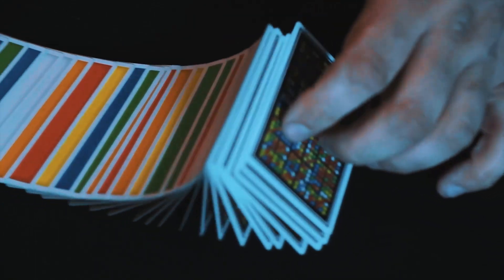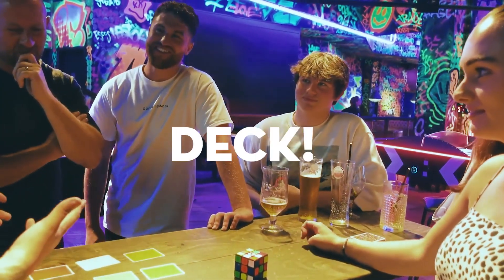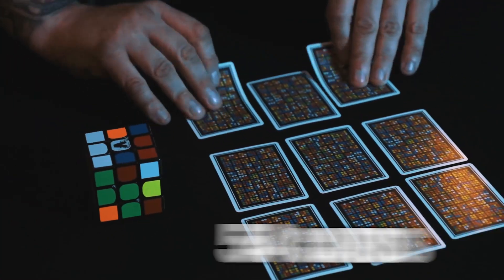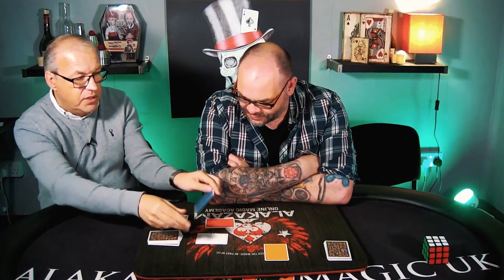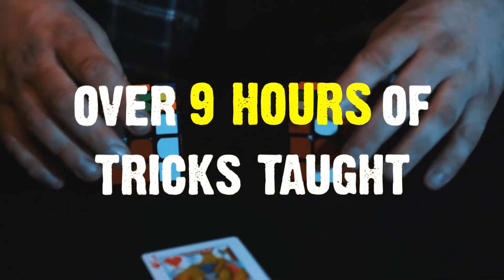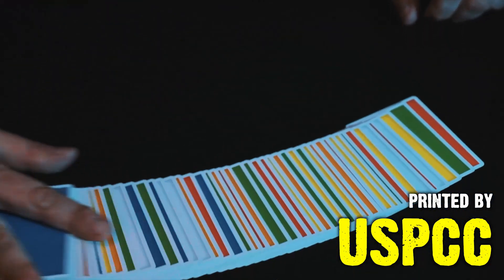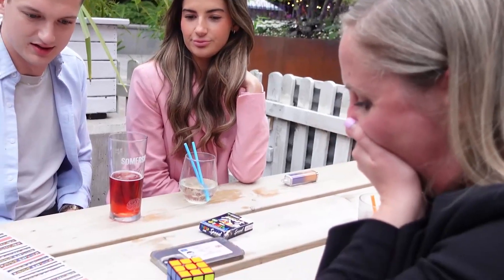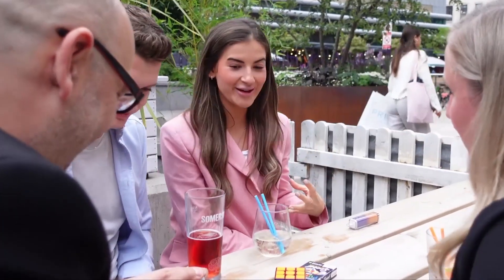Cube 52 by Craig Petty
"Cube52 opens up a whole new world in cube magic. Absolutely Ingenious!"
- Henry Harrius

Cube3 LITERALLY changed the game of Rubik's Cube Magic.

8 years later...Cube52 is the NEXT evolution.

Cube52 is an epic 4 Volume project that comes with a totally unique, fully marked deck of cards unlike any other!

What do you get with the Cube52 Project?

The Cube52 Deck:
Designed by the incredible Phill Smith, the back design hides an undetectable, yet intuitive marking system. But the faces are solid blocks of color. 6 colors to match those of a Rubik's Cube.

54 playing cards in a full deck...54 stickers on a Rubik's Cube.

A Rubik's Cube has 6 faces, with 9 colored squares on each face. The Cube52 Deck has 6 color cards. 9 of each.

WHY DID NOBODY THINK OF THIS BEFORE?! Because they're not a 2 time Thurston Creator of the Year Award Winner... like Craig Petty.

The Cube52 Tricks:
9 hours of instructions, spread over 4 incredible Volumes, Craig Petty plus some spectacular special guests will guide you step by step as they teach some of the most incredible magic you could ever think of using your Cube52 Deck.

Volume 1: The Creator
From the man himself, Craig Petty scratches the surface of some of the most direct yet mind melting tricks you can learn to get you started.

Volume 2: The Duo
Kev G and Colin Cloud are 2 of the global leading authorities on Rubik's Cube magic. In Volume 2 they both sit down with Craig and teach you tonnes of creative and wild routines that you can perform with your Cube52 Deck.

Pssst... it's fun to watch them fool Craig with his own project during their instructions.

Volume 3: The Mentalist
THE Peter Nardi. One of the godfathers of Magic. One of the UK's elite mentalists sits down to share 6 incredible mentalism focused routines that are ultra-commercial, easy to do and fooled everyone of the Murphy's Studio team when they watched it.

Volume 4: The Expert
For the last volume we return back to Craig to teach you some of the more difficult, expert level routines that can be achieved with Cube52. Serious magic for the serious practitioner.

The best part; you don't need to know how to solve a Rubik's Cube and for some tricks... you don't even need one!

Hidden within the hours of instructional content are not just the secrets to tricks, but you'll also learn tricks using a REAL Rubik's cube, advice on how to become a better performer, unlock tips and tricks to allow you invent your own Cube52 routines and so much more.

Printed by the USPCC on the best quality stock and finish. Not only is the deck marked but it's also made to work in a stack order... but you'll find out more about that in the project.

Cube52 is truly a new era of Rubik's Cube magic. For decades magicians have been trying to awkwardly shoehorn playing cards into their Rubik's routines... with Cube52 finally everything makes sense.

Rubik's Cube NOT INCLUDED. Designed to be used with any ungimmicked cube you already own, or borrow your spectator's!